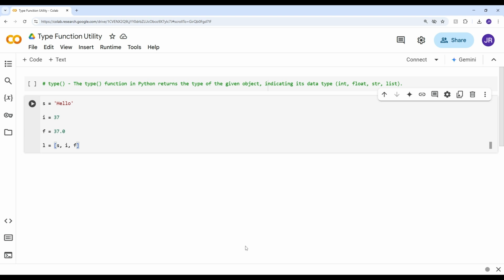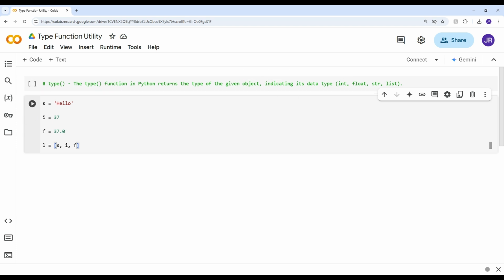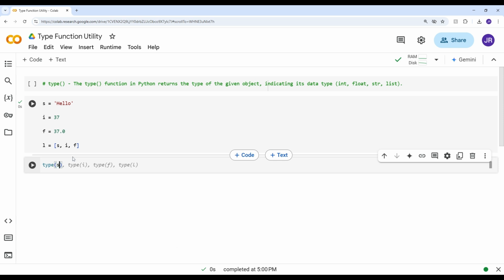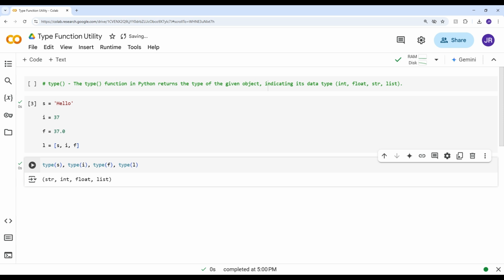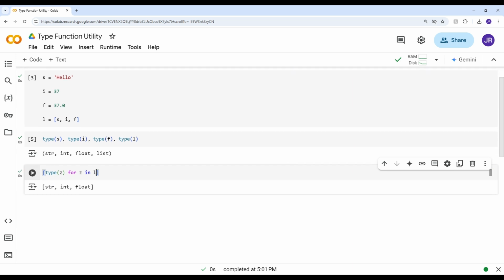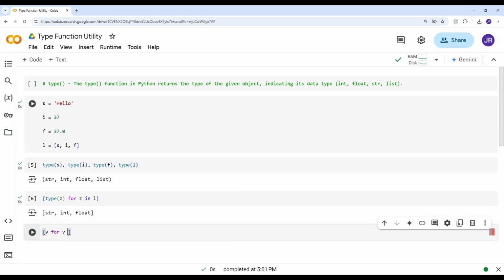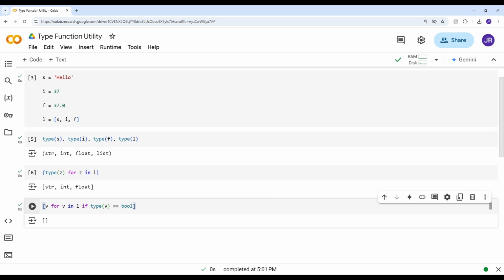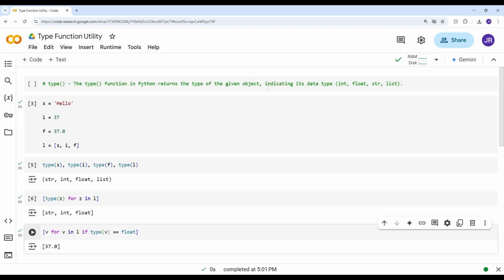Practical Application of the type() Function in Python (in under 90 seconds)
The type() function in Python allows you to identify the data type of any object. This tutorial demonstrates how to use type() with strings, integers, floats, and lists, and how to apply it in list comprehensions to filter data by type. Whether you're debugging, validating inputs, or working with dynamic data, mastering type() is essential for Python programming.

What You’ll Learn:
- How to use type() to check data types in Python
- Identifying common types like int, float, str, and list
- Using list comprehensions to filter values based on type
- Practical use cases for type() in real-world Python applications

# type() - The type() function in Python returns the type of the given object, indicating its data type (int, float, str, list).

s = 'Hello'
i = 37
f = 37.0
l = [s, i, f]

# Checking data types
print(type(s), type(i), type(f), type(l))

# Using list comprehension to check types
print([type(z) for z in l])

# Filtering only float values from the list
print([v for v in l if type(v) == float])

- Helps debug and validate data types in Python
- Essential for dynamic programming and error handling
- Useful when working with user input, APIs, and data processing